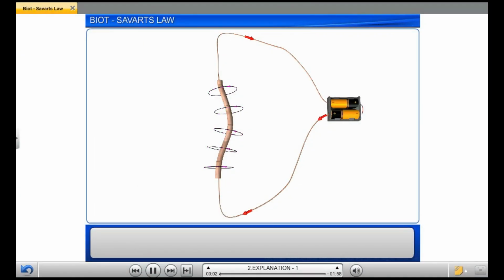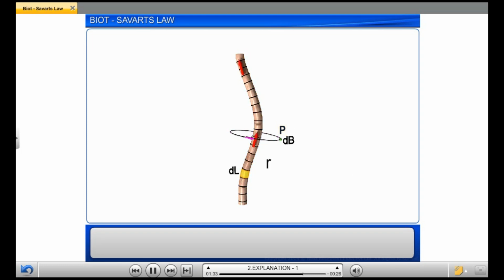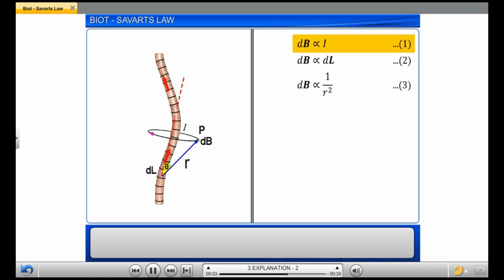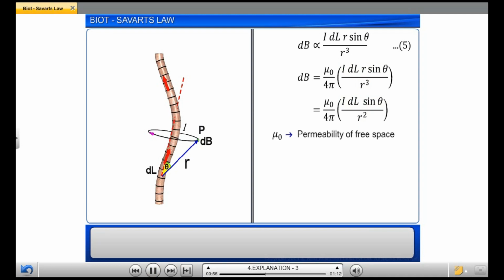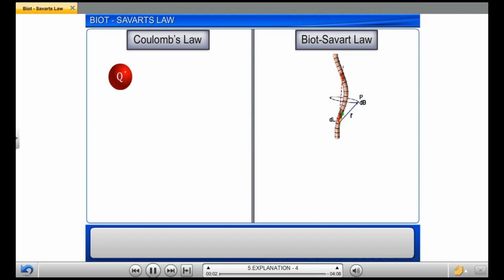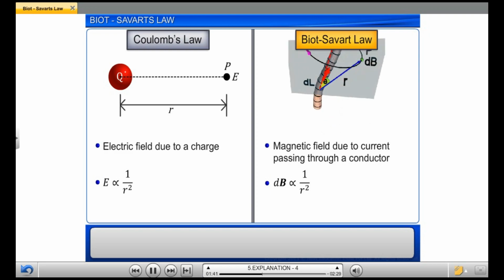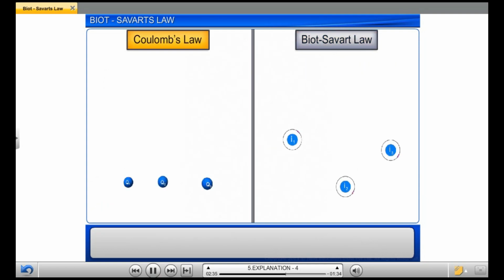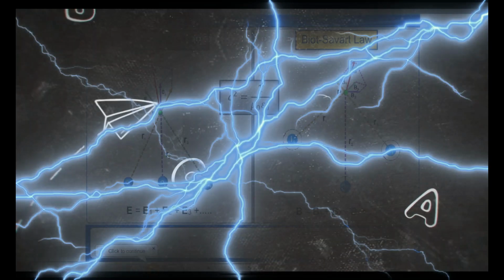Biot - Savart Law | Physics | Class 12th | CBSE | JEE | NEET | NCERT ePathshala